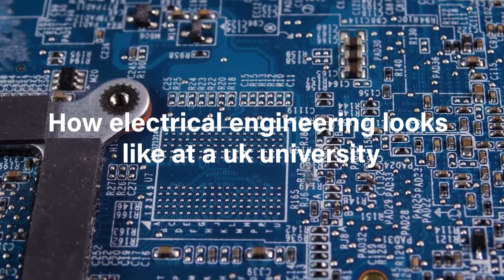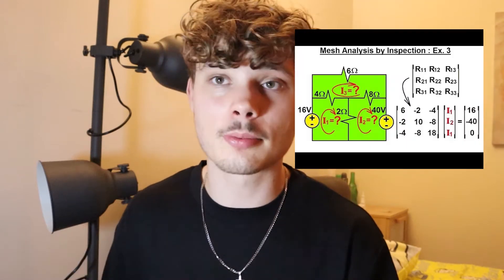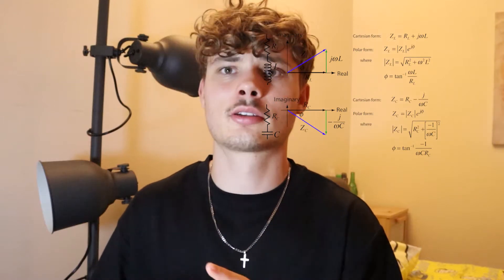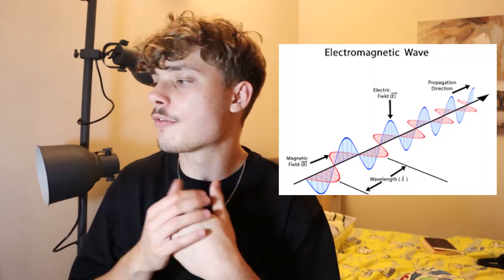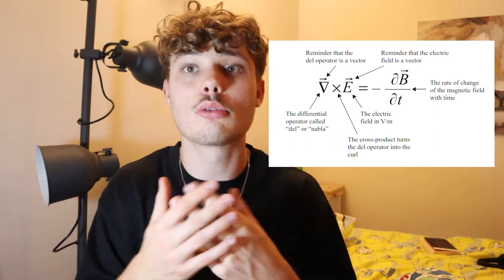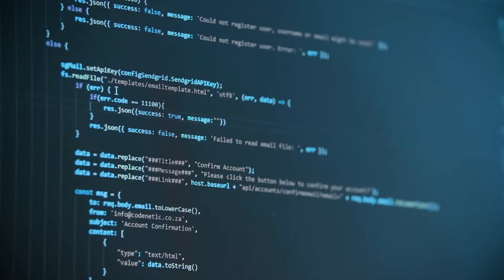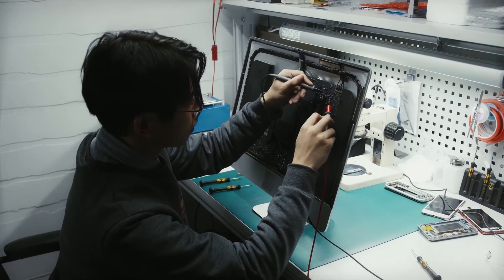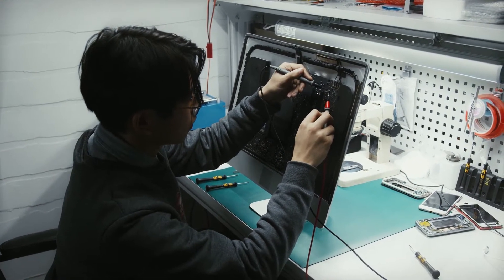How Electrical Engineering Looks Like At A UK University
I know US and UK engineering have similarities but there are some major differences that I wanted to point out. Sorry for poor quality it was very dark in my room.